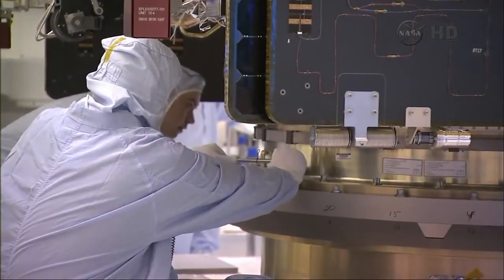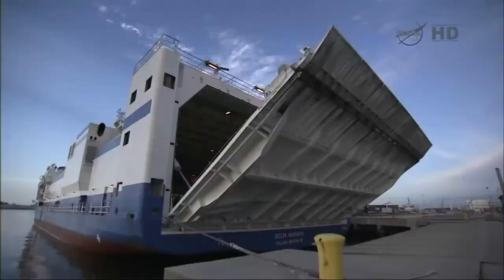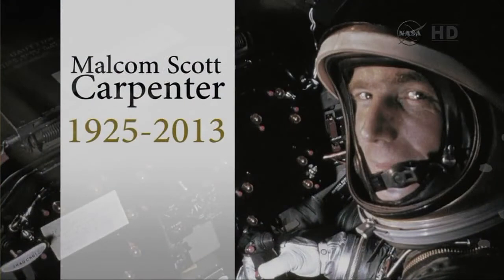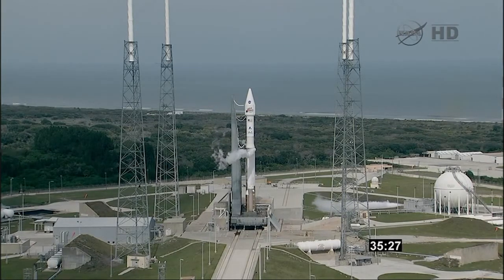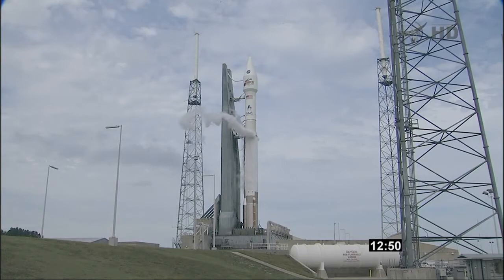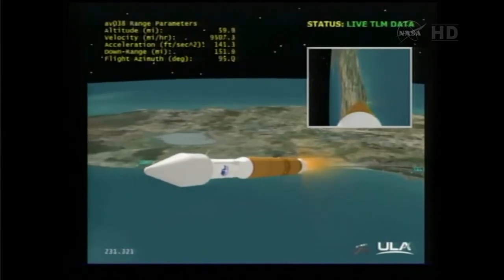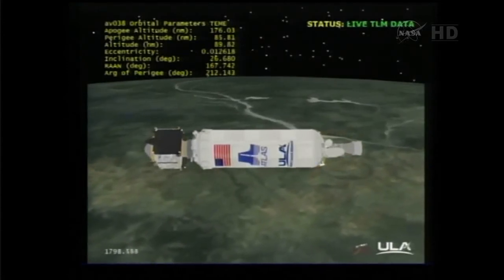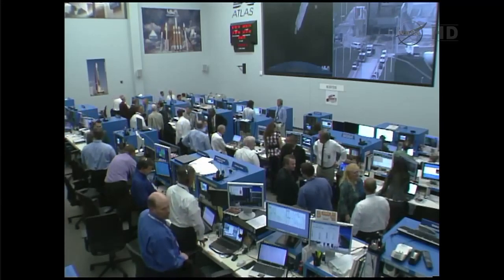Complete MAVEN Launch Coverage from NASA TV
The MAVEN spacecraft successfully lifted off from Cape Canaveral Air Force Station's Space Launch Complex 41 aboard a United Launch Alliance Atlas V 401 rocket on Monday, November 18, 2013.

This NASA TV coverage of the MAVEN launch begins at about T-2 hours and ends with MAVEN spacecraft separation from the Centaur upper stage at 53 minutes into its flight.

The first spacecraft devoted to exploring and understanding the Martian upper atmosphere, MAVEN will take critical measurements to help scientists understand climate change over the Red Planet's history and how the loss of Mars' atmosphere to space determined the history of water on the surface.

(Video credit: NASA)